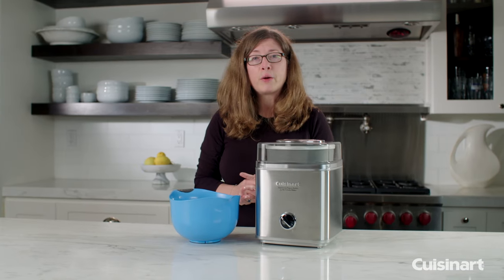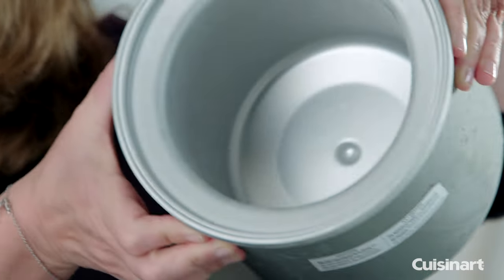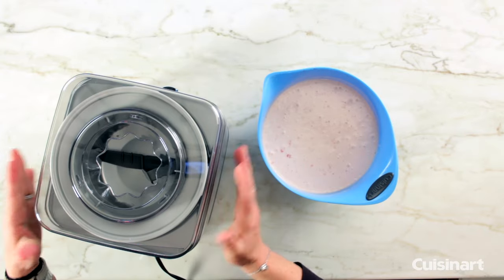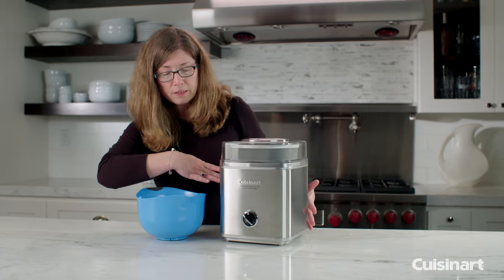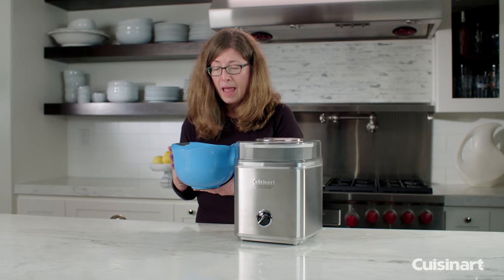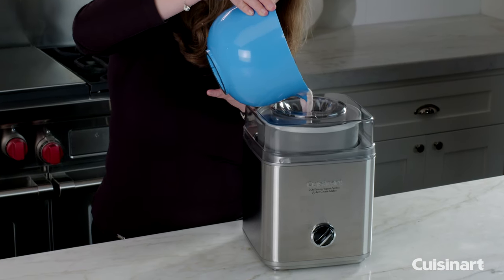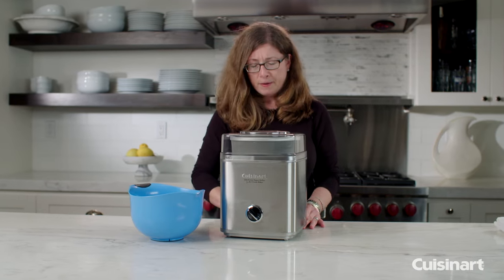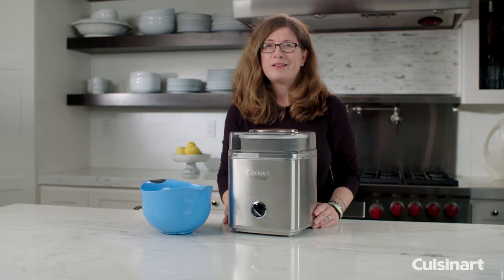Pure Indulgence™ 2 Quart Frozen Yogurt-Sorbet & Ice Cream Maker Demo (ICE-30BC)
The fully automatic Cuisinart® Pure Indulgence™ makes 2 quarts of your favorite frozen desserts or drinks in as little as 25 minutes. It's so easy!